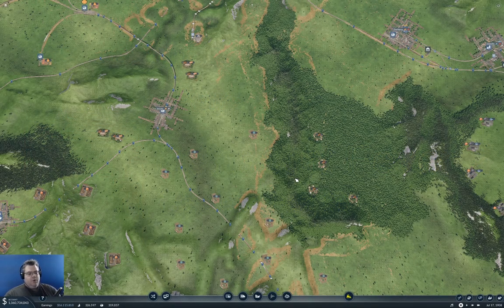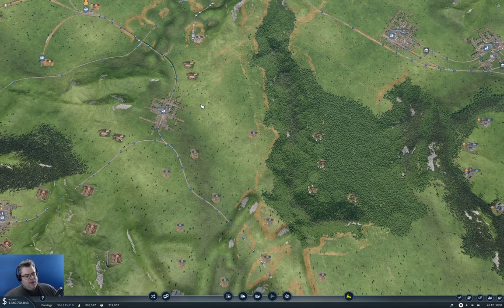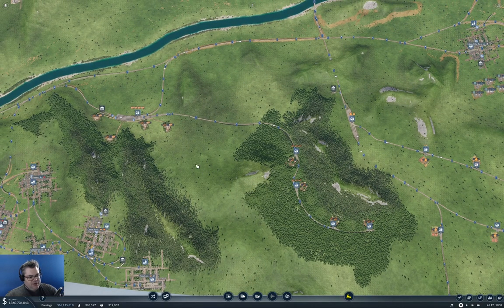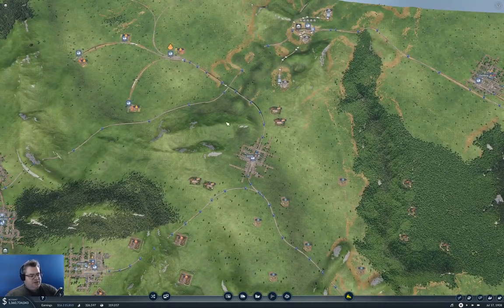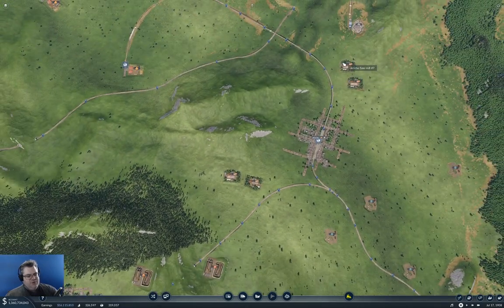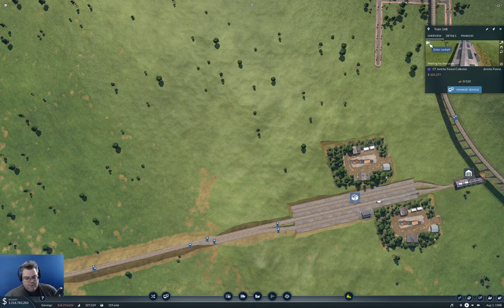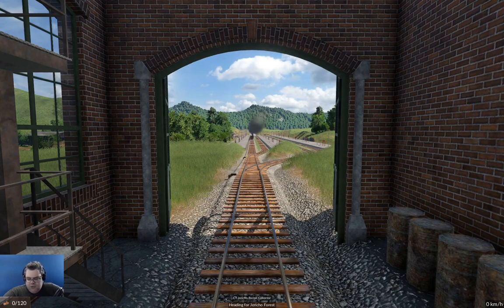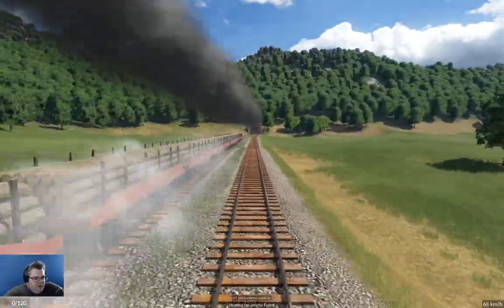Longland Part 36 | Transport Fever 2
Back into the logging scene this time. Grand plans ensue.